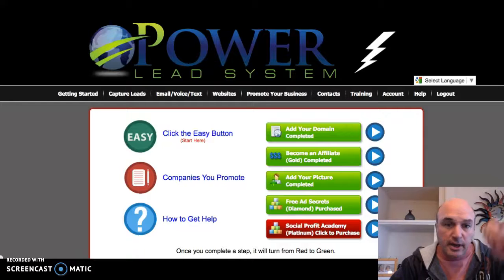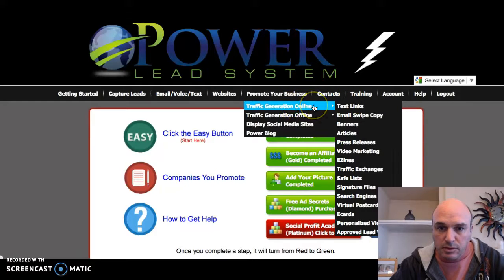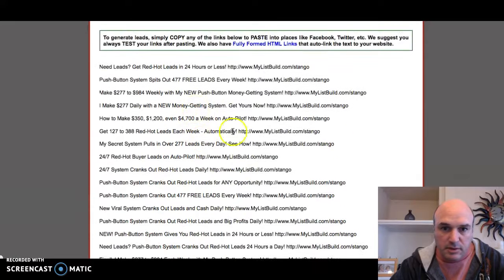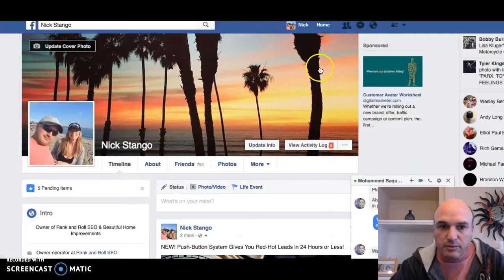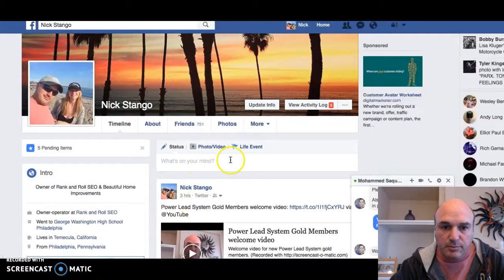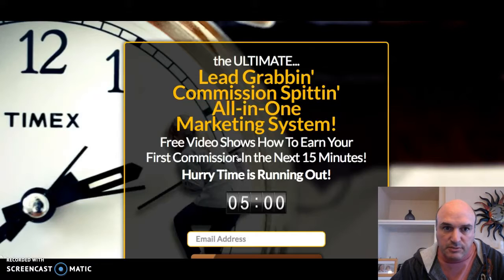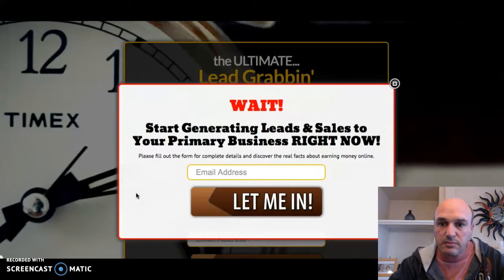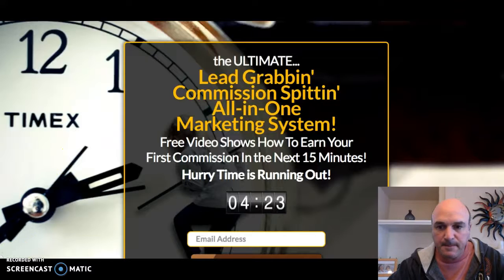How to post your Power Lead System Links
This video shows you how to post your Power Lead System links to your social media pages.